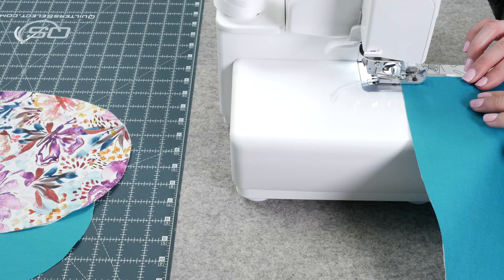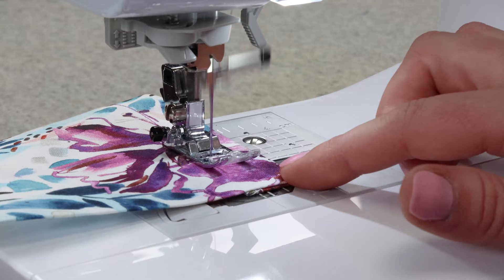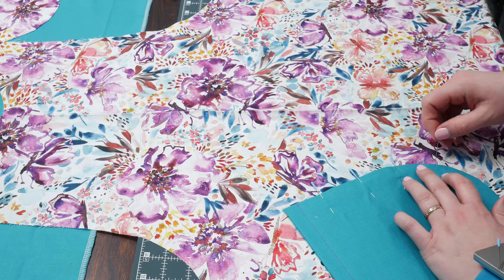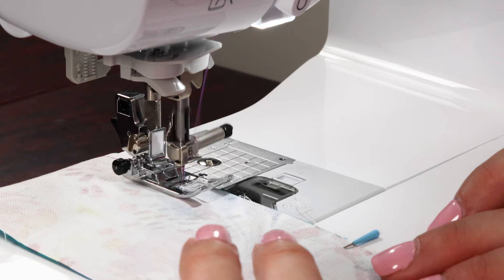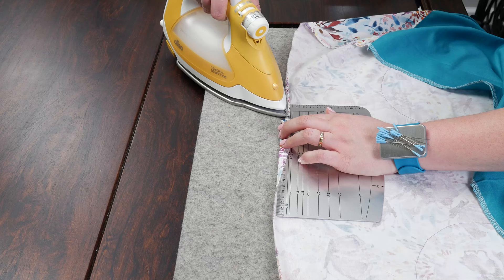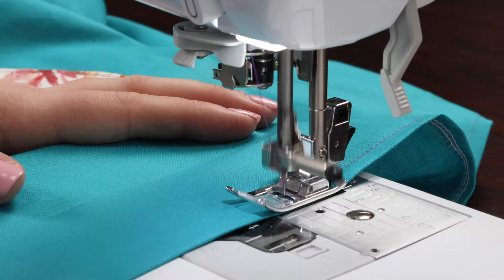Learn to Sew- Mary Mulari Crisscross Apron | Crisscross Apron Tutorial | No Tie Apron Tutorial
Are you wanting to make a handmade gift for someone, but you're not sure what to make? Well, don't go anywhere! In this video, I am going to show you, step-by-step, how to sew this adorable crisscross back apron.

The pattern is designed by Mary Mulari. It is brilliantly designed. It is reversible, easy to get on and off, and it's very comfortable.
It has large pockets that you can choose to include or not include.
It also has the option of several sizes.

It is a fantastic project for any beginner seamstress, but it doesn't mean that the seasoned seamstress can't enjoy it as well!

Pair it with some kitchen utensils for a perfect shower or birthday gift, or, my preference, pair it with some fun sewing notions. We, seamstresses, are always covered with strands of thread!

Fabric provided by ineedfabric.com.

Pro Plus SmartIron by Oliso *This is the new version*
The one in the video has been discontinued.

6" x 6" Rule *The one I used in the video has been discontinued.